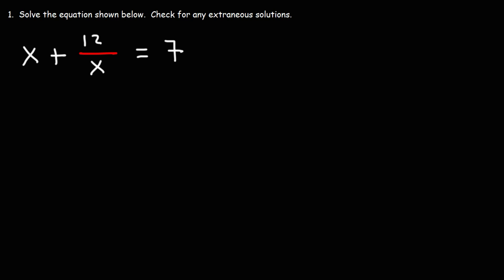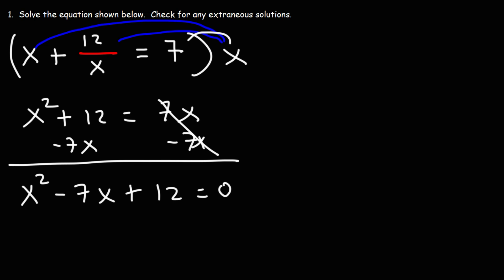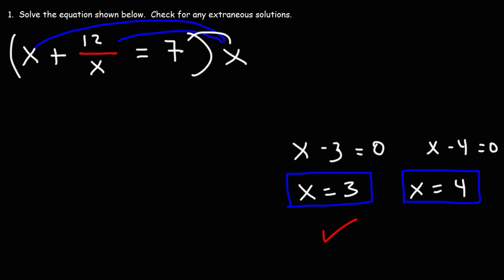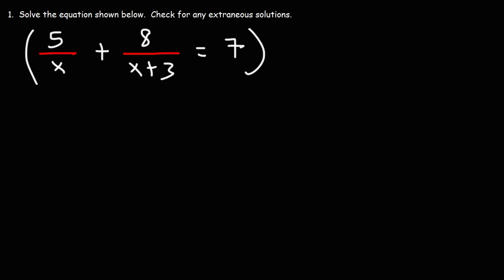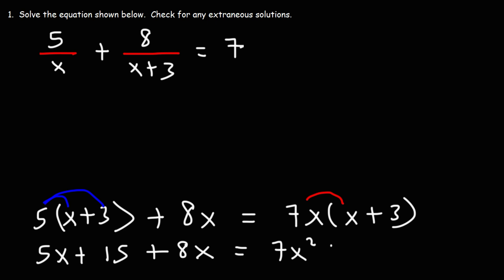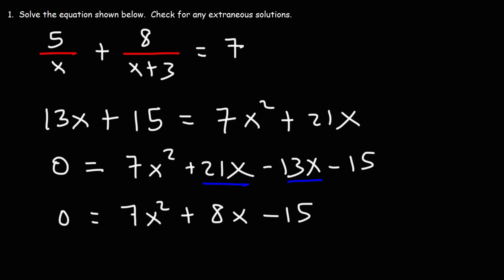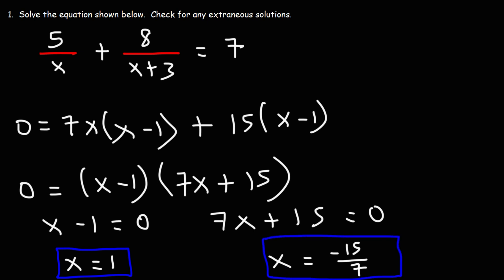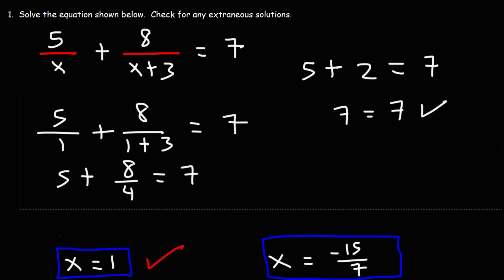Extraneous Solutions of Rational Equations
This video explains how to check for extraneous solutions when solving rational equations.